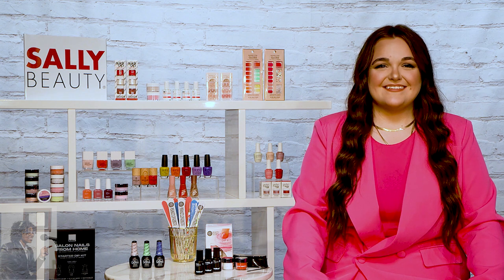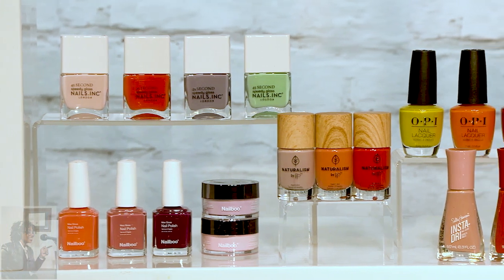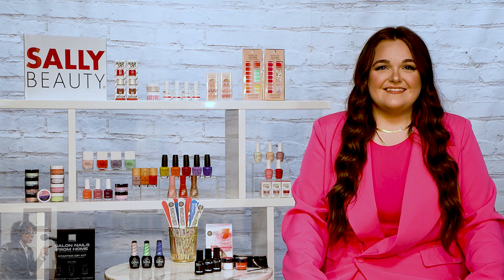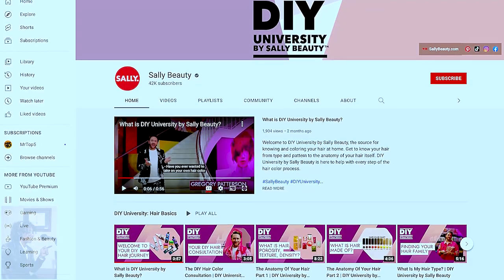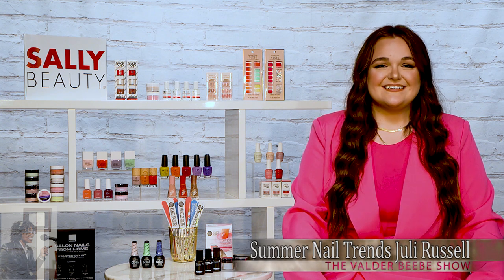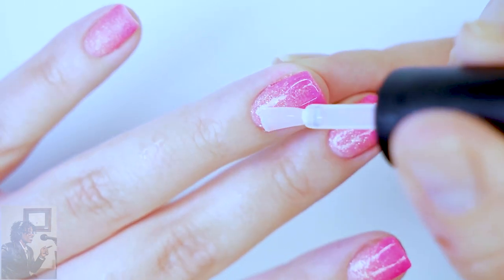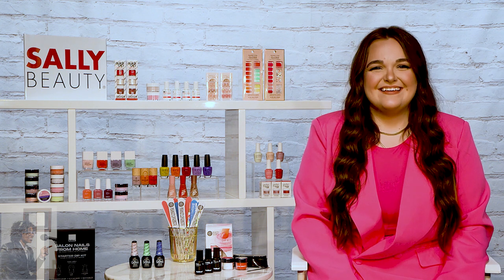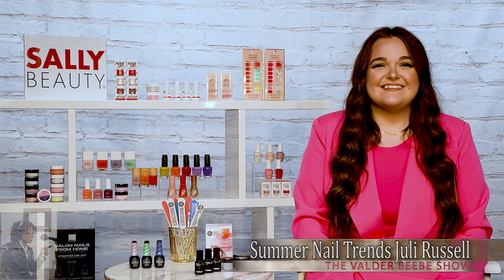Summer Nail Trends Produced for: Sally Beauty